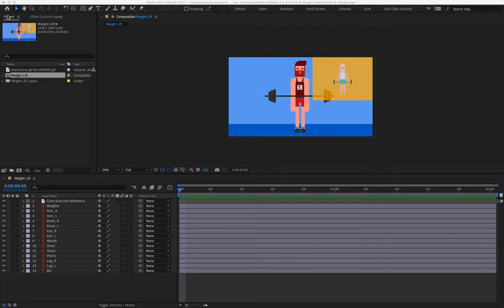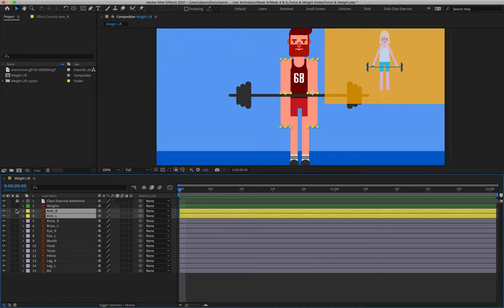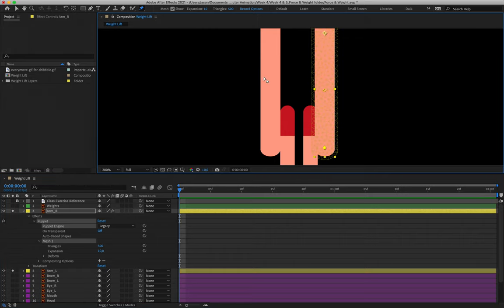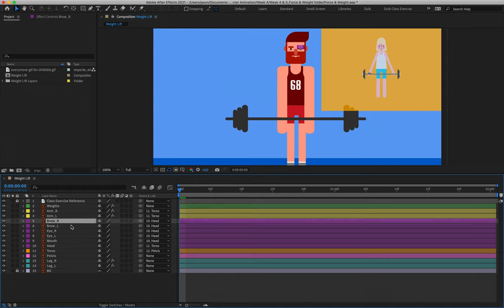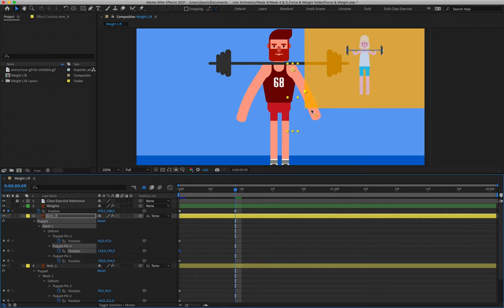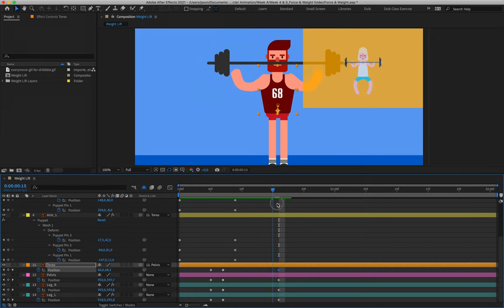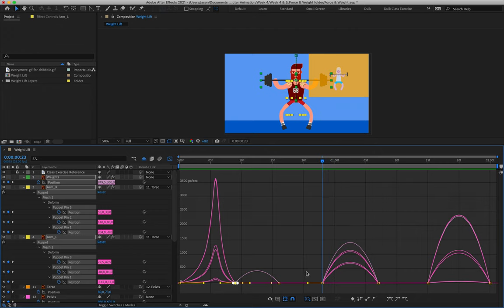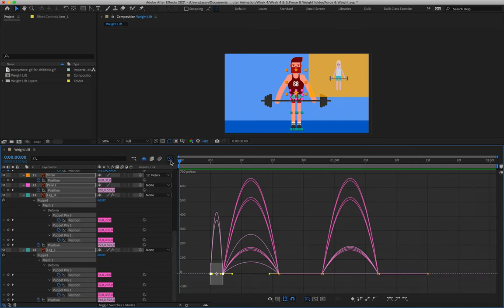Force & Weight Tutorial